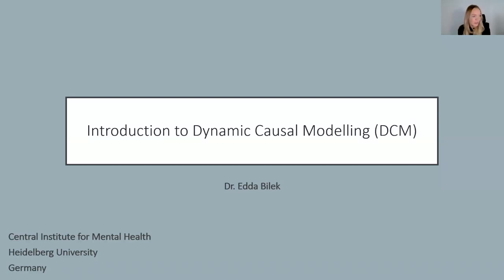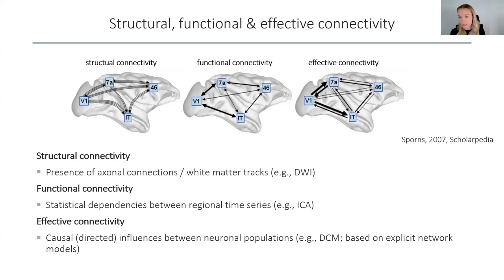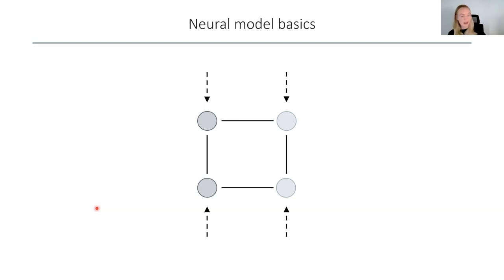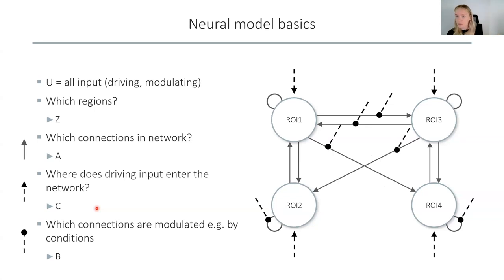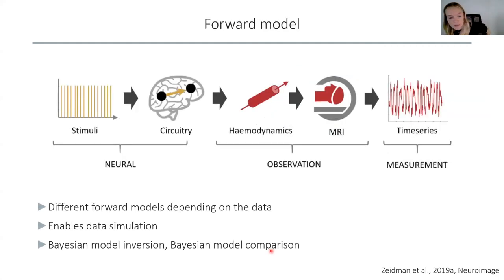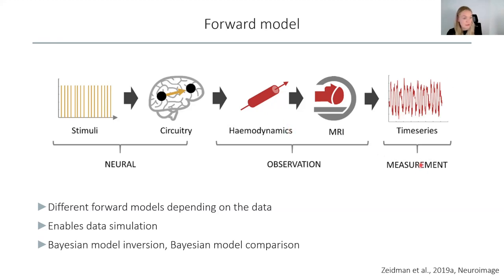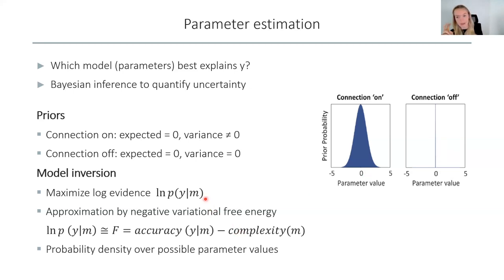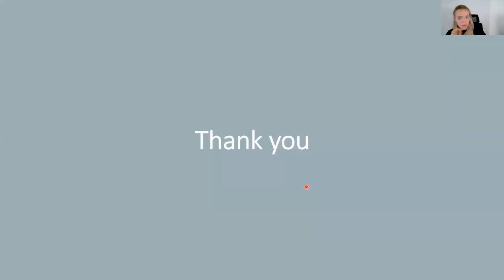Introduction to Dynamic Causal Modelling | Dr Edda Bilek | SPM for fMRI and VBM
Dr Edda Bilek introduces Dynamic Causal Modelling (DCM).